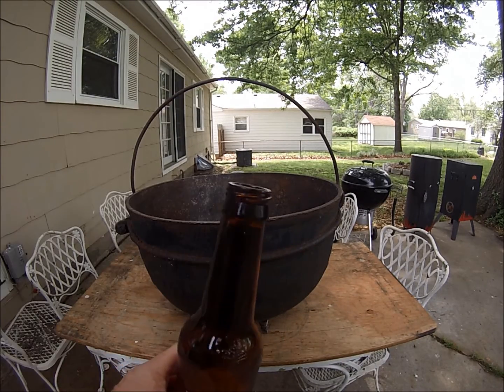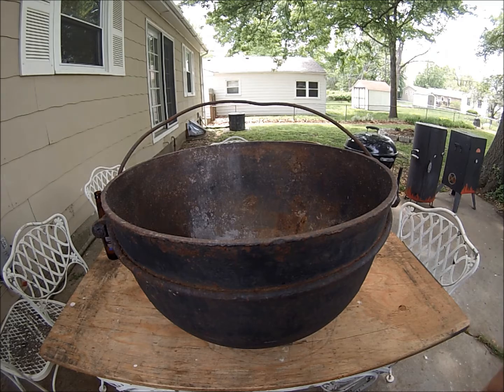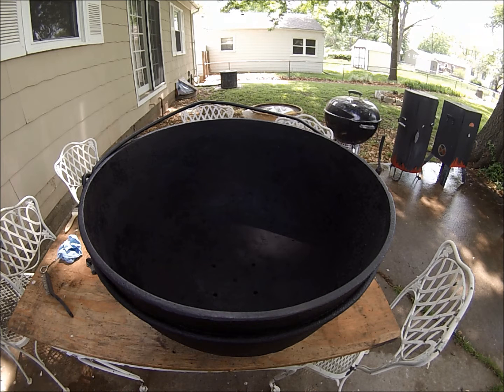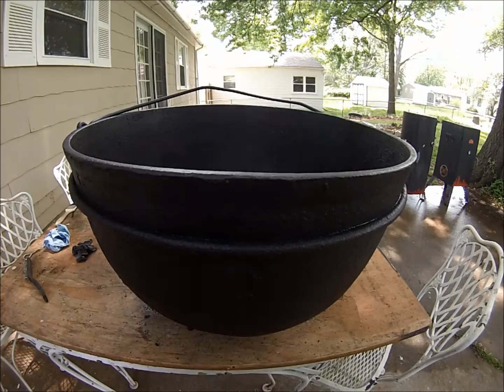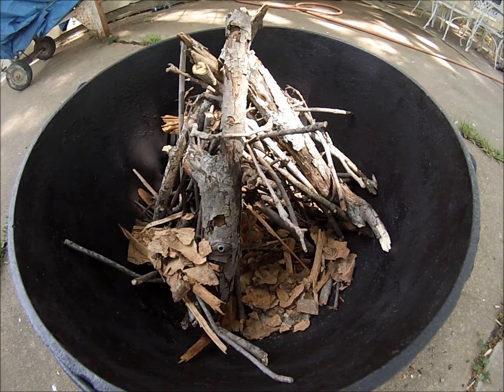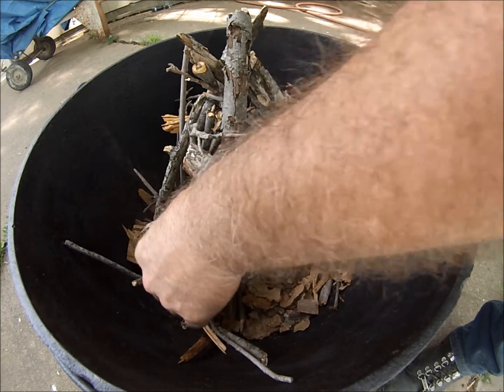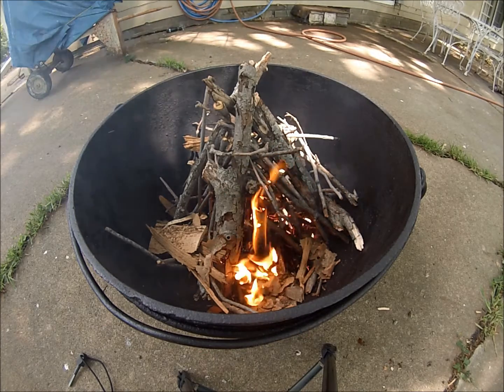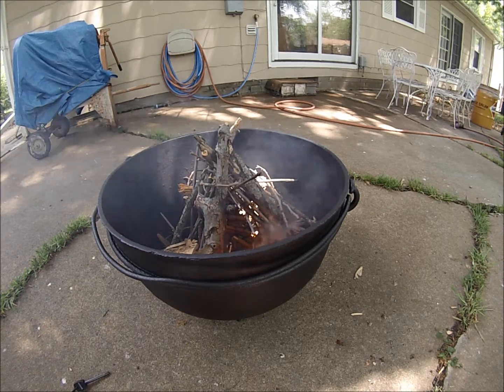Fire Pit Project------Fire Bitches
Fire Pit  Project
trash in to treasure